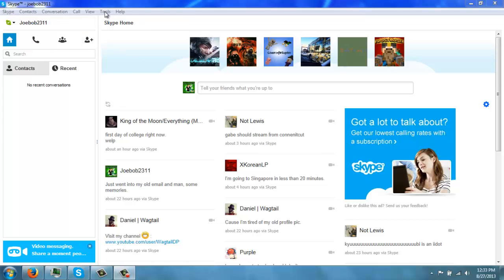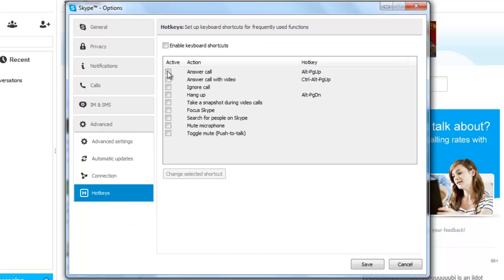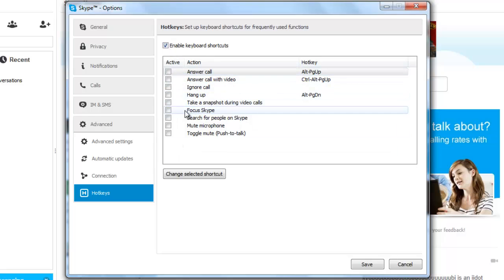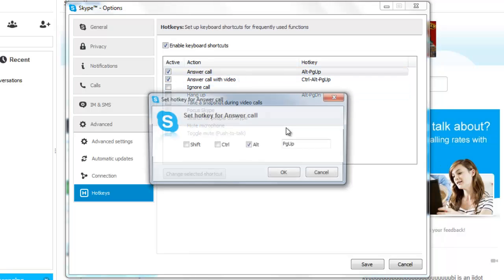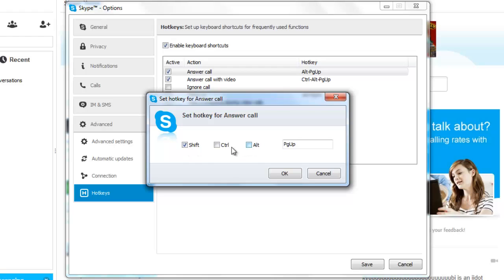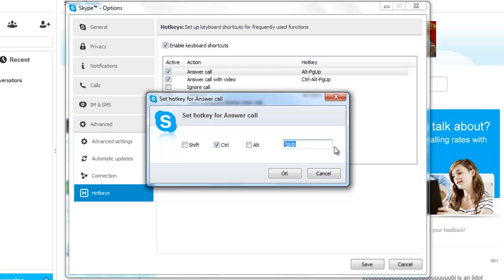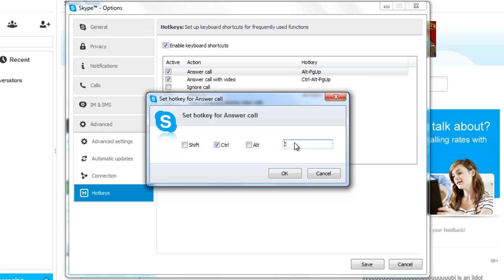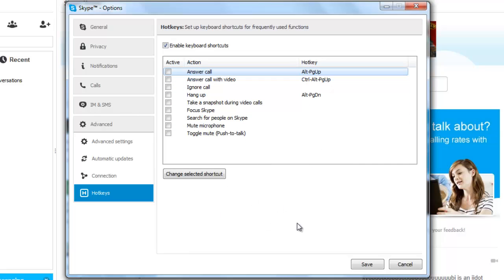How to Set Up Skype Hotkeys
Keyboard Shortcuts for skype!